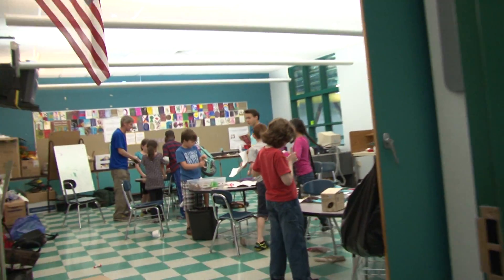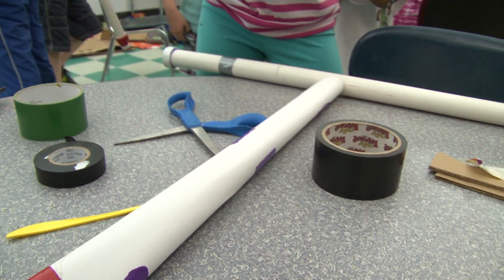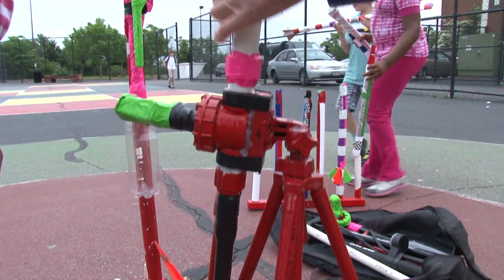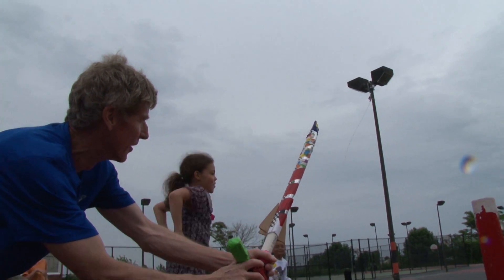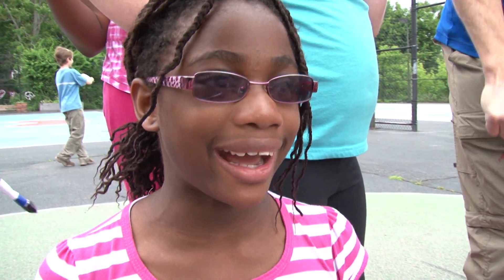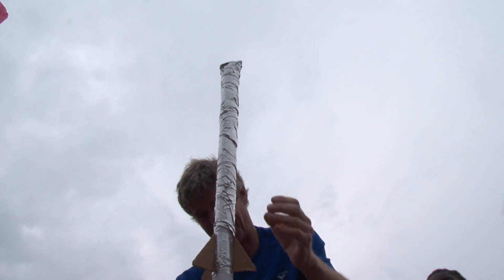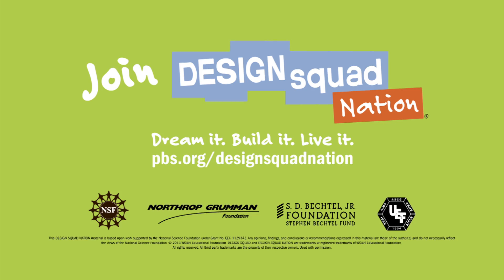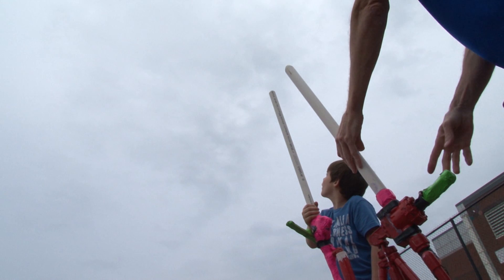Not Just Lego Club | Design Squad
Design Squad learns how to make rockets with the after-school program, the Not Just Lego Club.